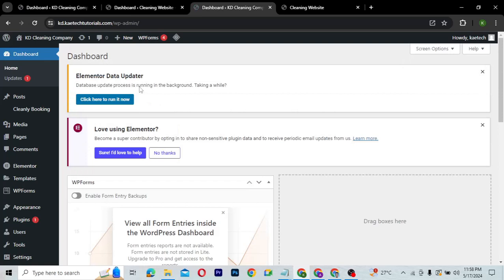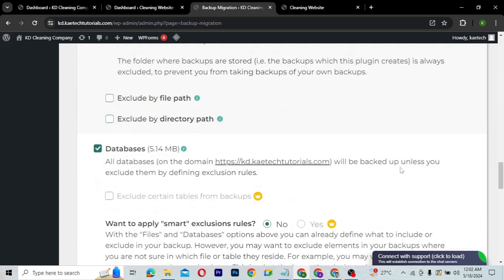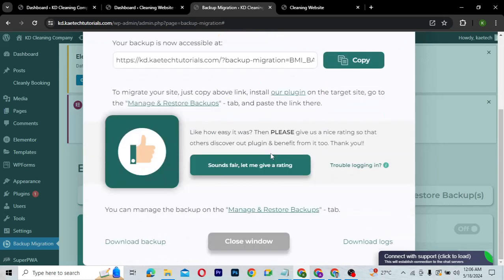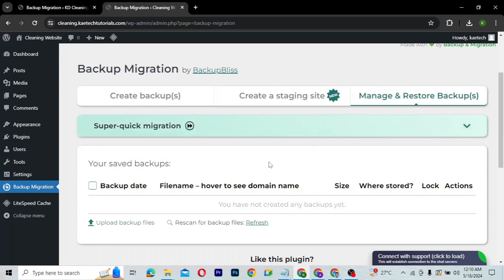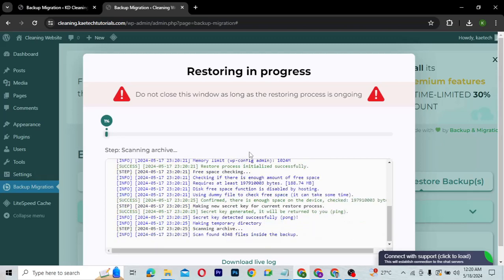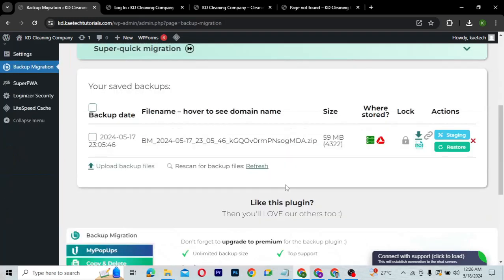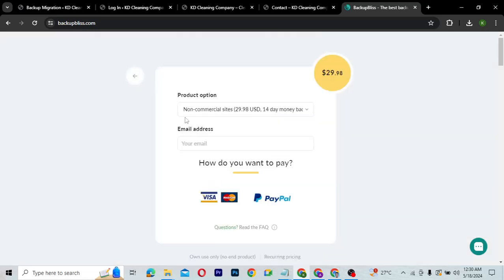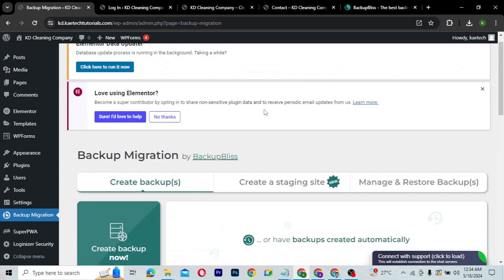How to Backup and Migrate WordPress Website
In this video, you will learn how to backup your WordPress website and migrate your WordPress website from one domain to another. You will also learn how to restore your backup website.